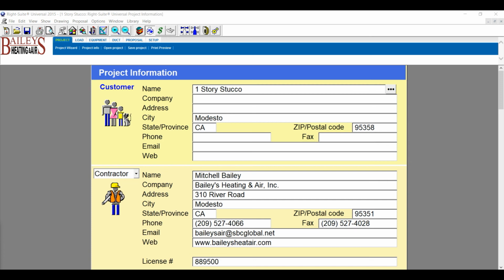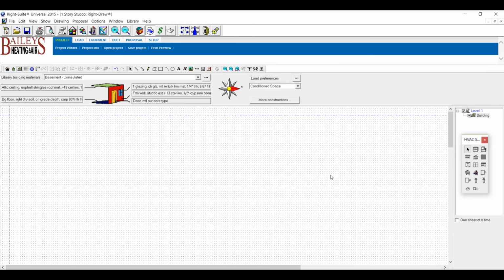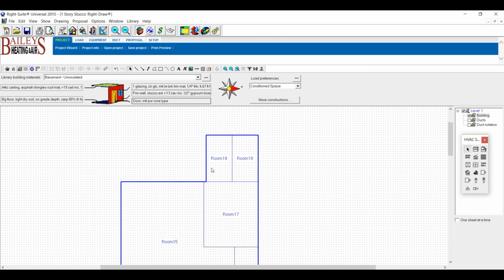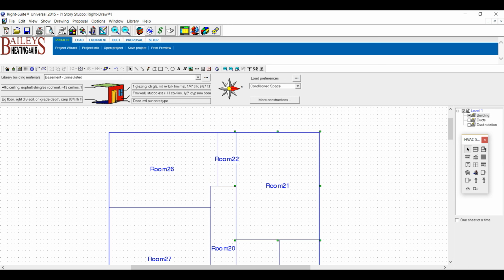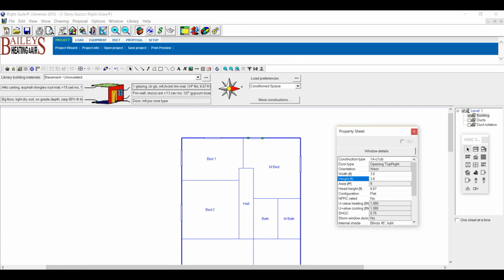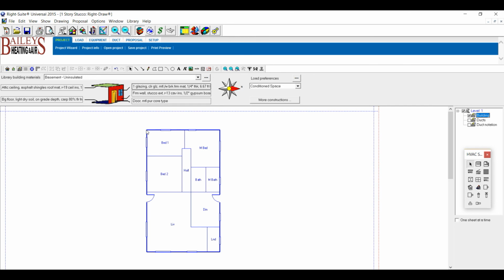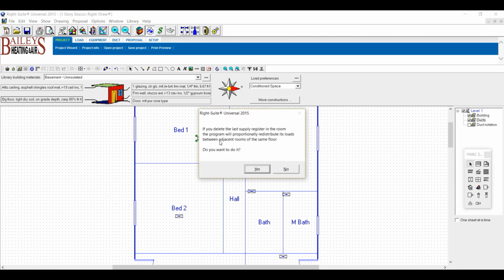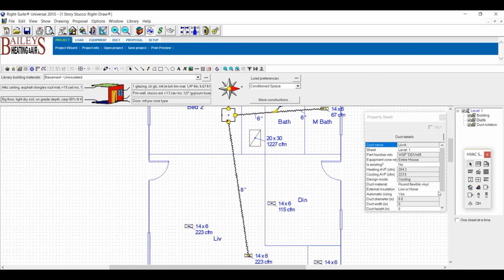Drawing a House in Wrightsoft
Created with Movavi Screen Capture Studio